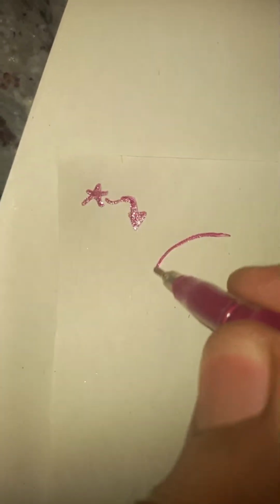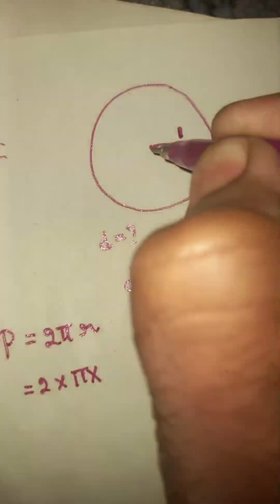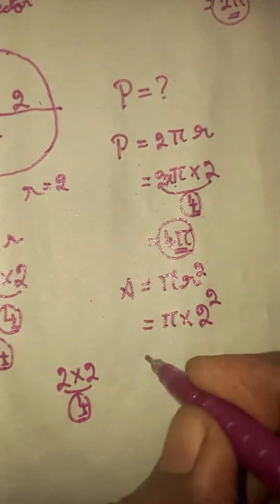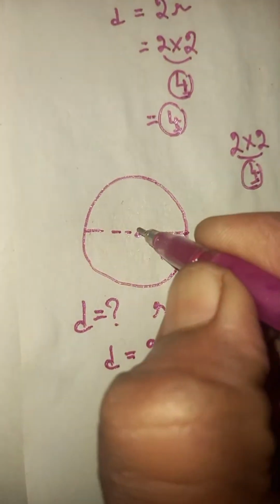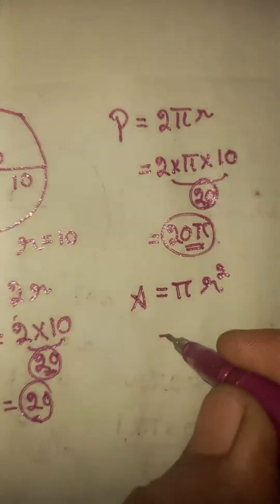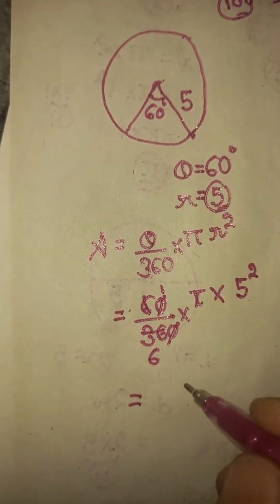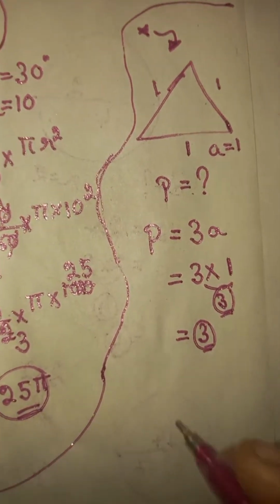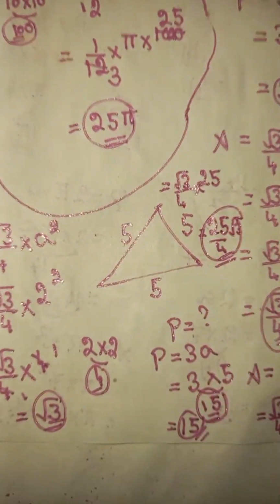Clay maths is live!